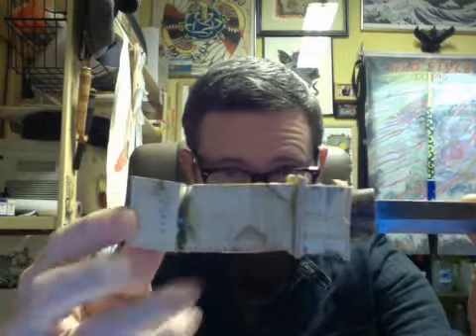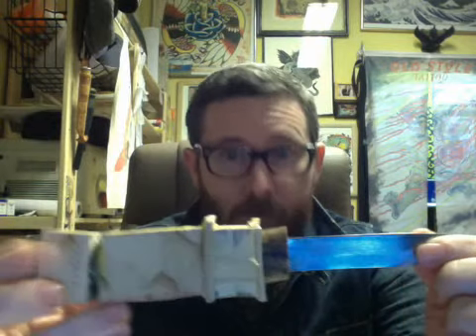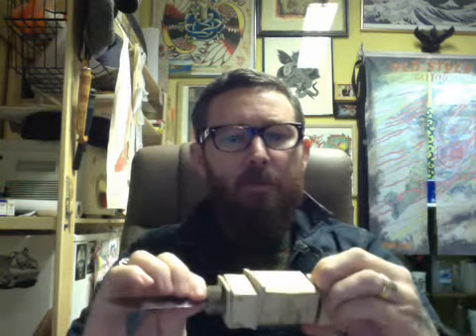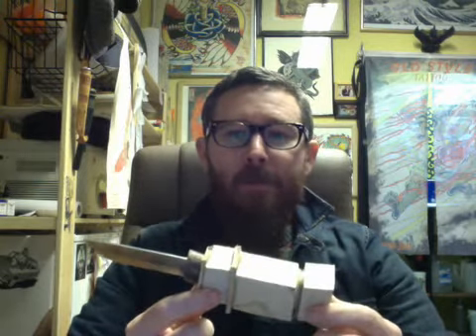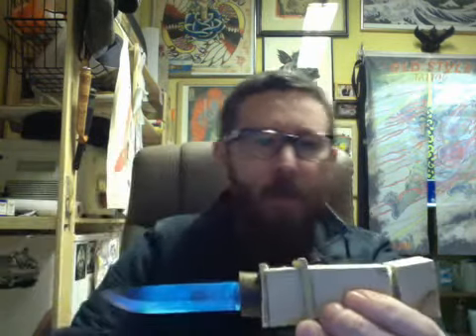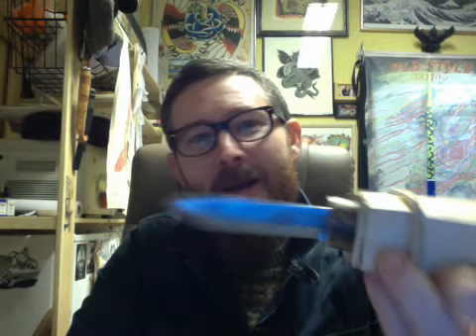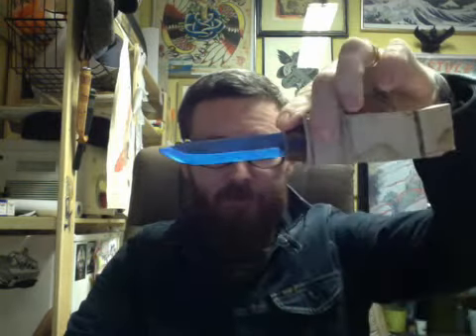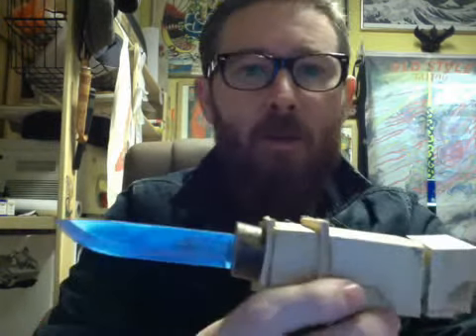Hand made knife project part 1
I am making the handle for a knife blank in the traditional Scandinavian style